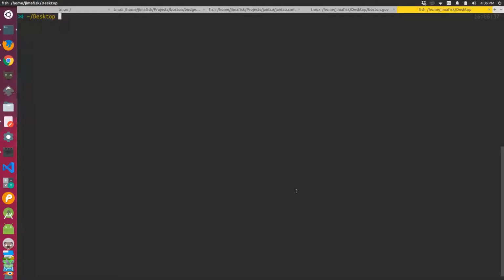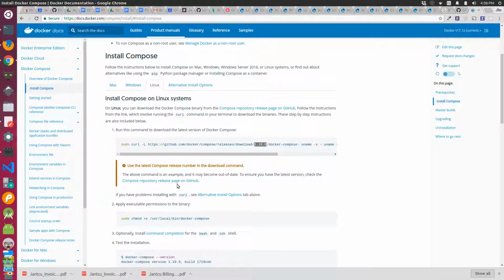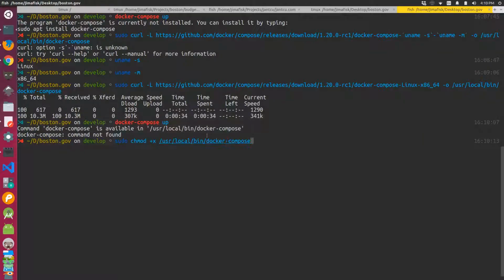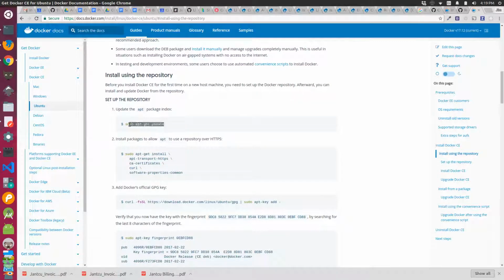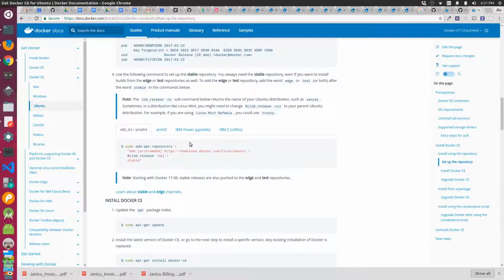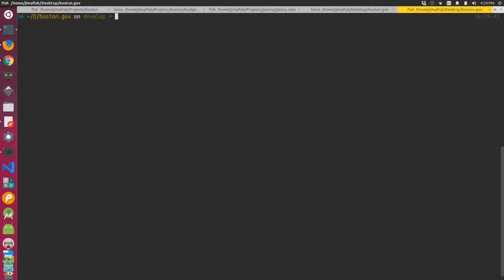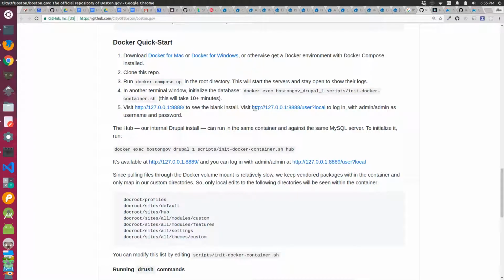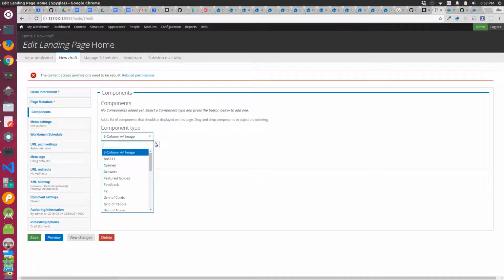Setting up Boston.gov using Docker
This video walks through the quick start guide for setting up the Drupal 7 scaffolding that powers the boston.gov website.